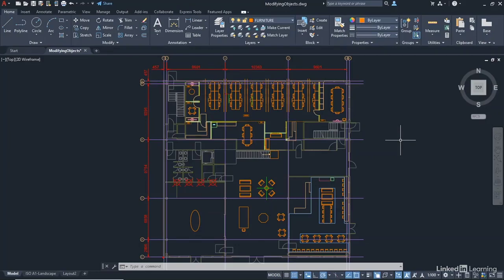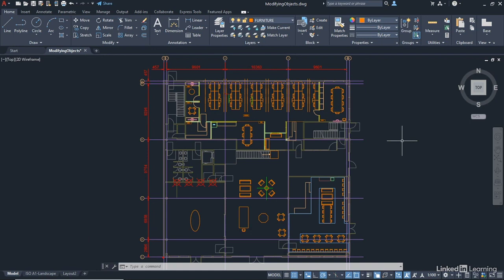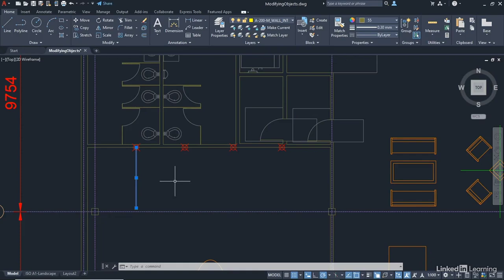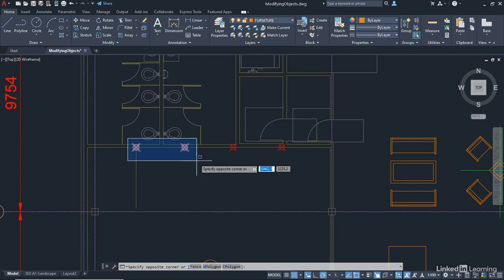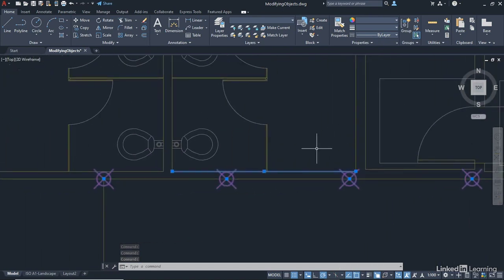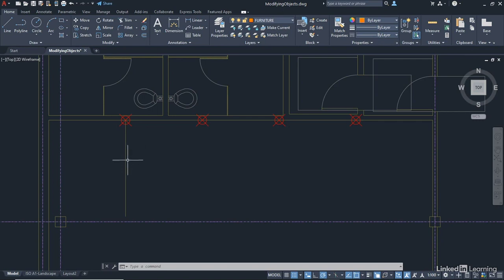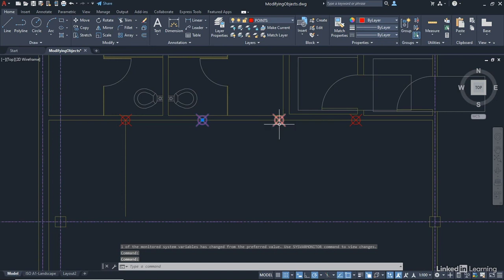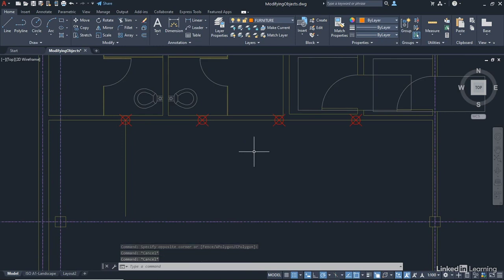14 Selecting objects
Selecting objects